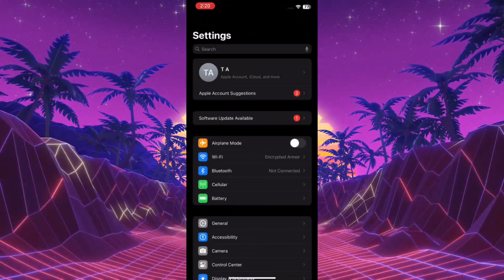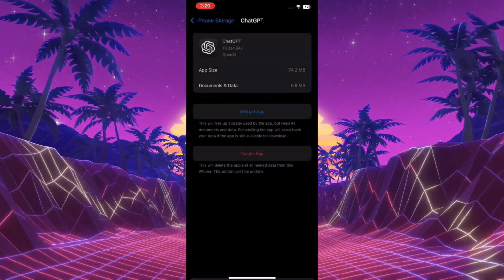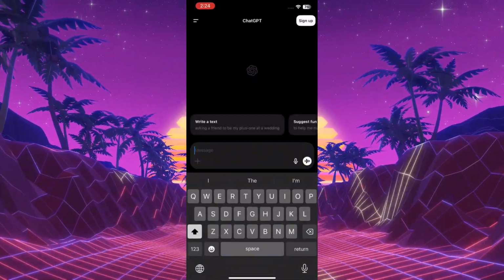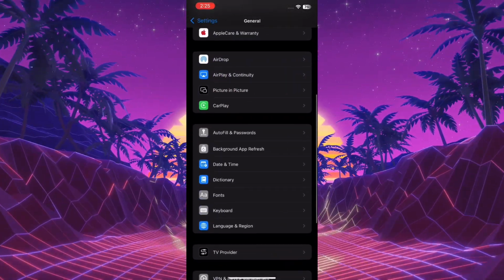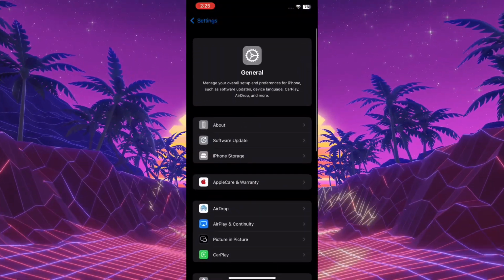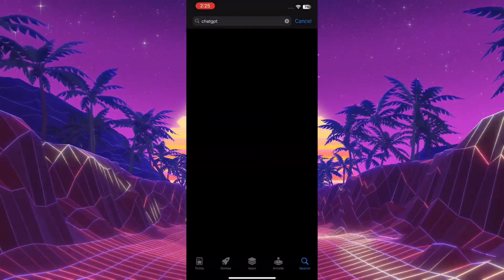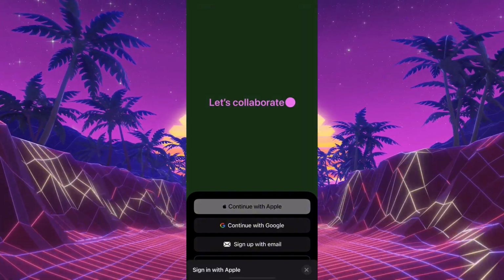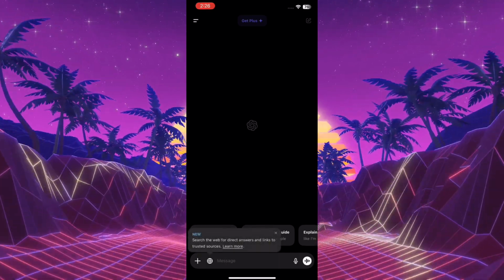HOW TO FIX CHATGPT APP LOGIN ISSUES NOT LOGGING IN IPHONE (2025)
Struggling to log in to the ChatGPT app on your iPhone? Here's a step-by-step guide to fix login errors and get you back online.

Timestamps:
00:00 Introduction
00:10 Fixing ChatGPT Login Issues